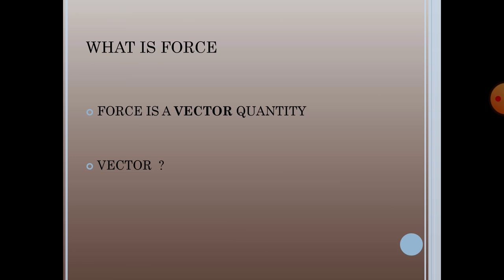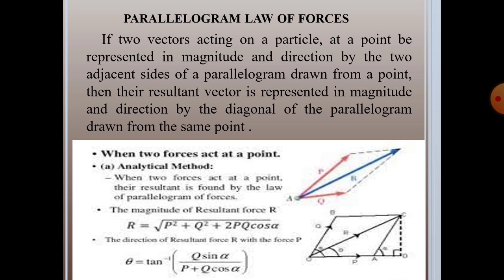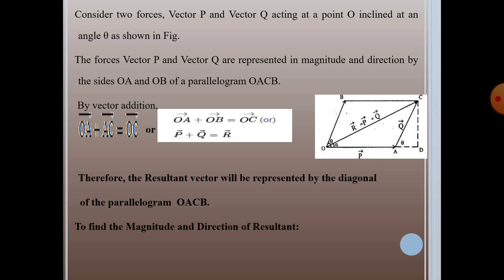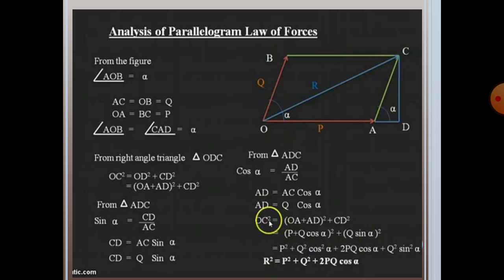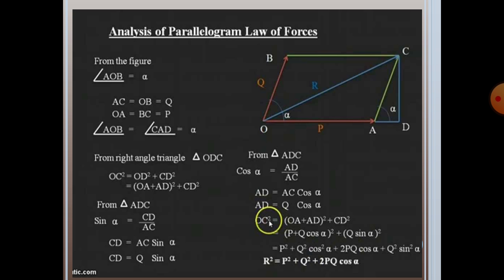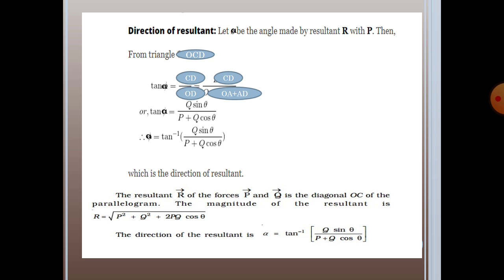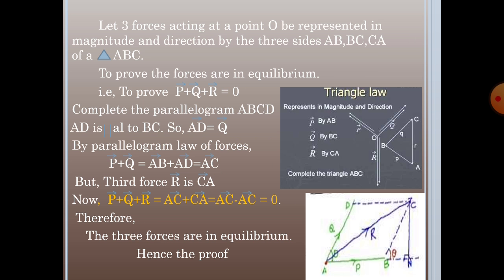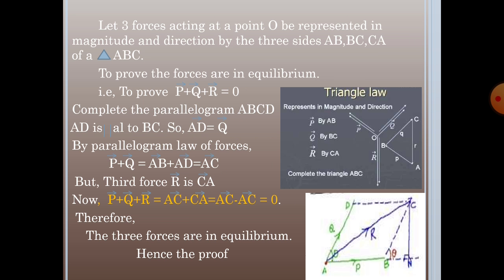Statics parallelogram law , triangle law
Statics
vector quantity
 parallelogram law of forces ,
 triangle law of forces